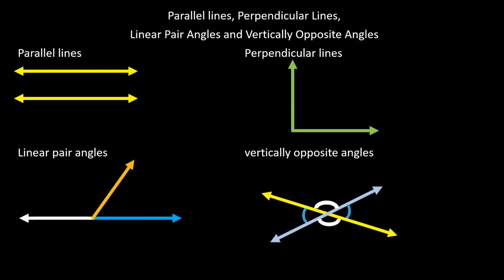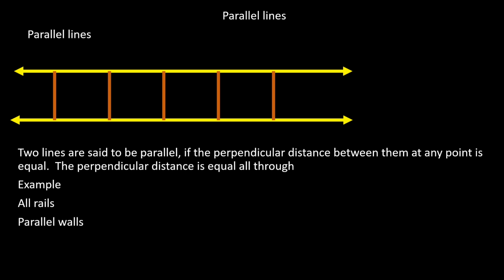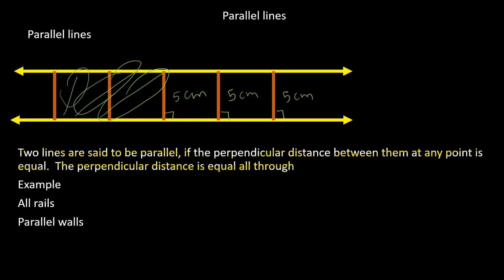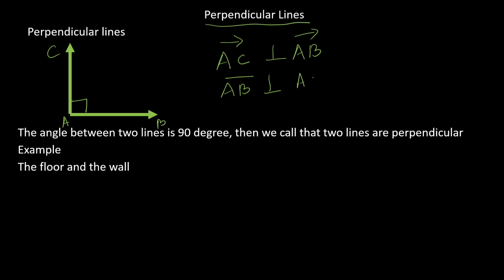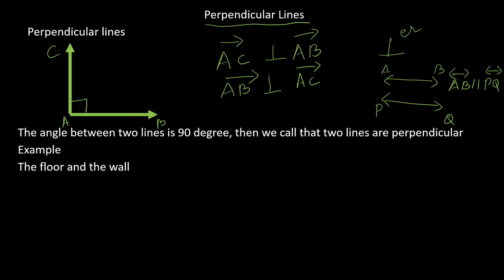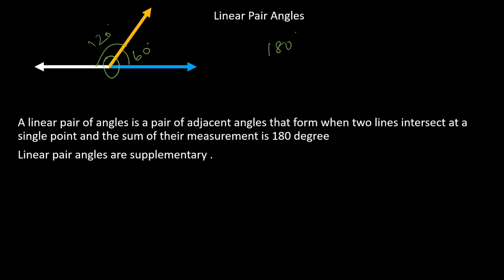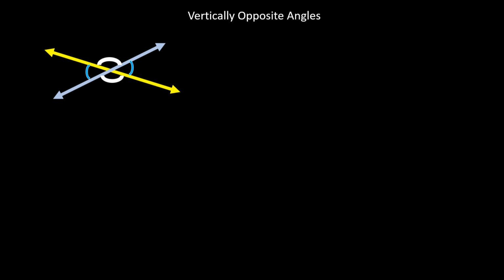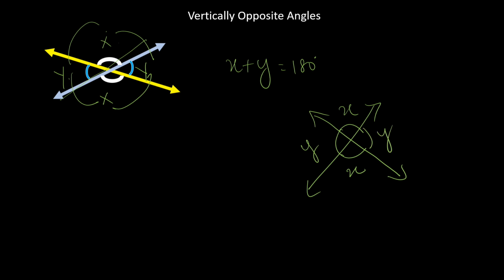parallel lines, perpendicular lines , linear pair angles , vertically opposite angles